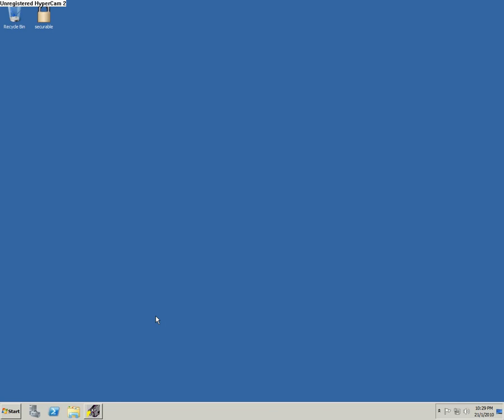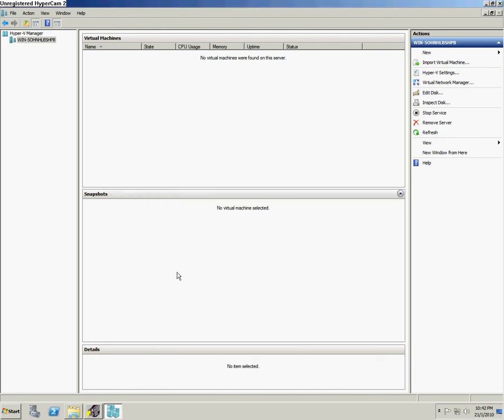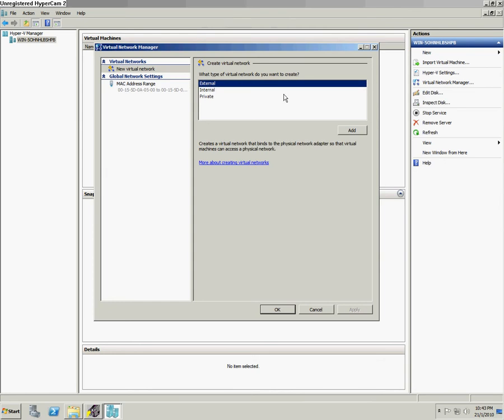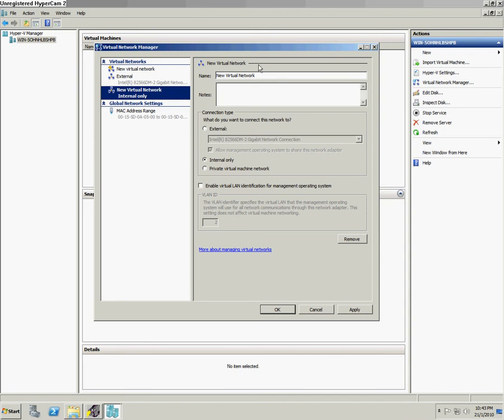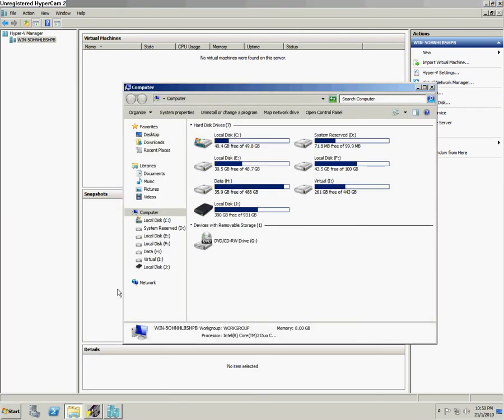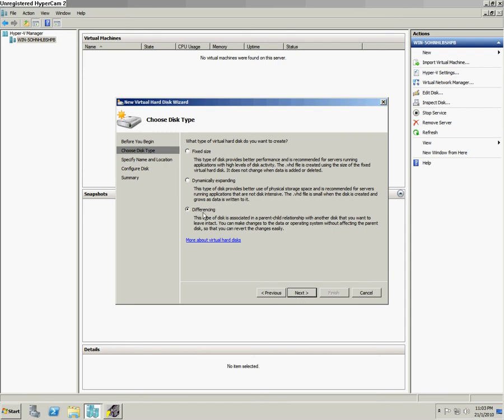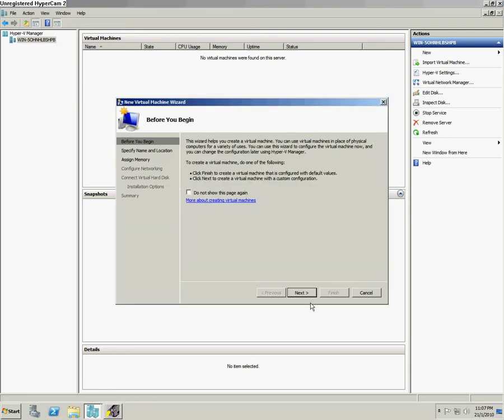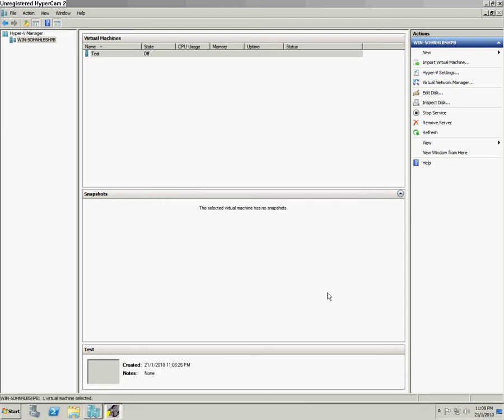Configure Hyper V for lab environment